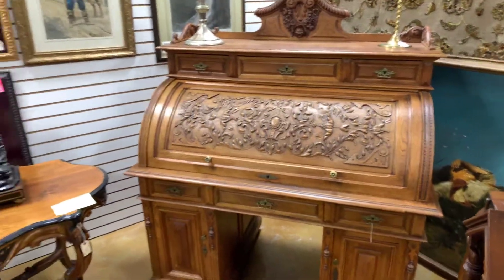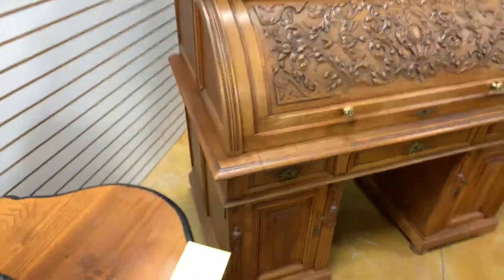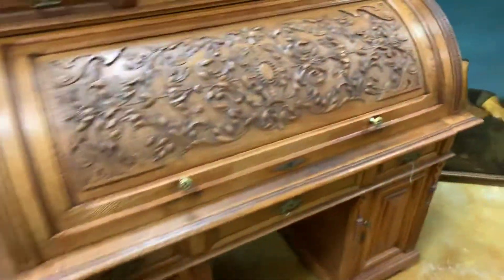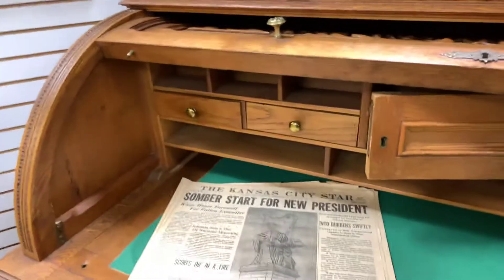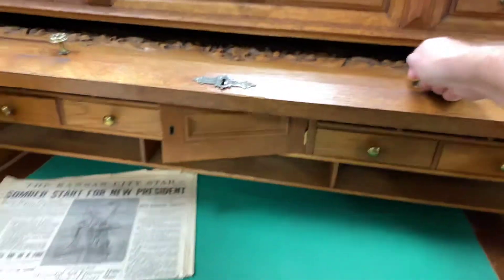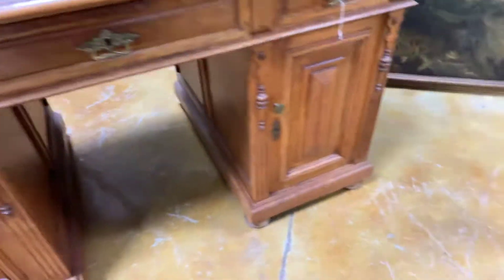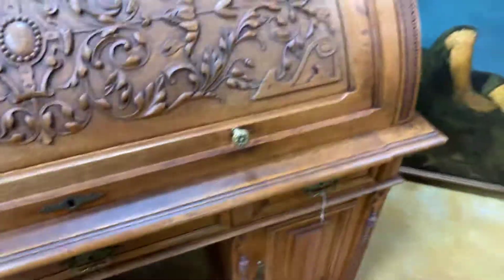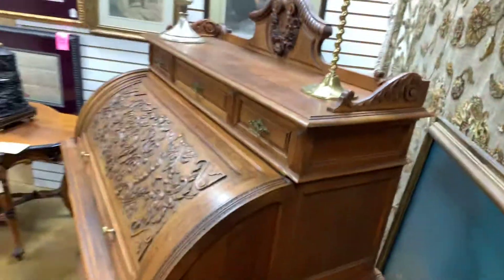Antique cylinder desk at Gannons Antiques